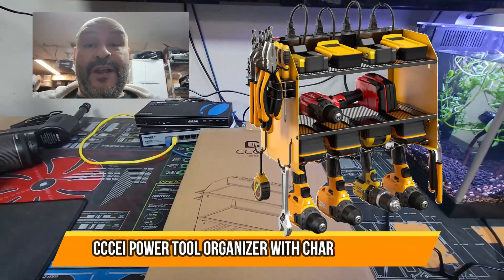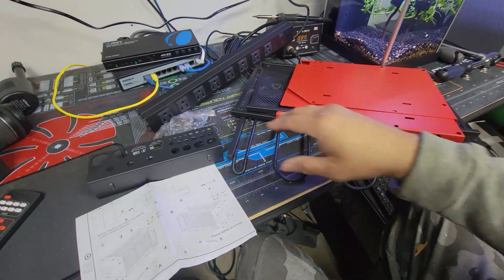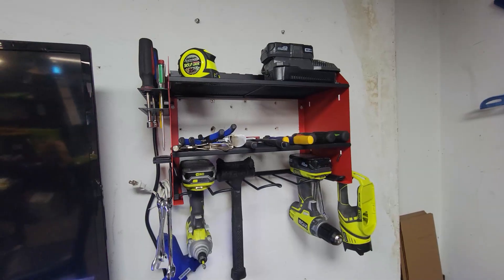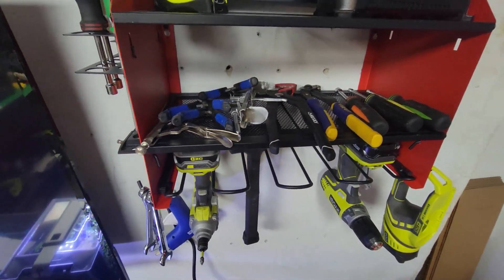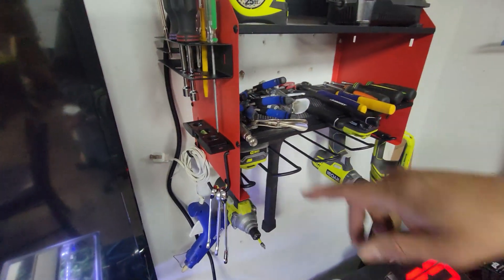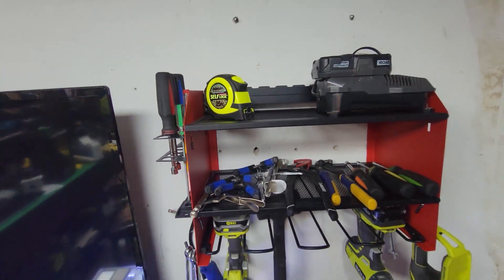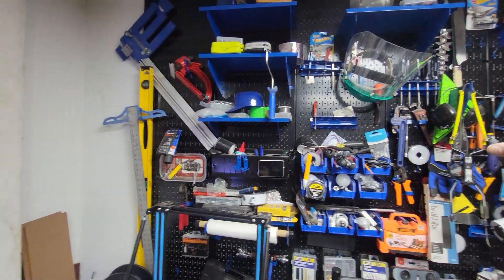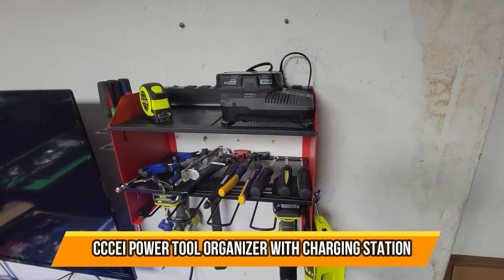CCCEI Power Tool Organizer with Charging Station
CCCEI Power Tool Organizer with Charging Station, Wall Mount Drill Holder Rack with 8 Outlets, Heavy Duty Workshop Tool Shelf